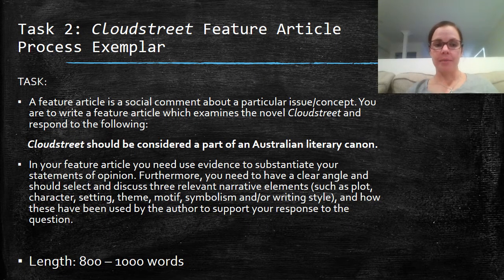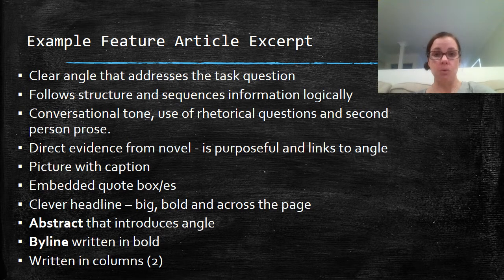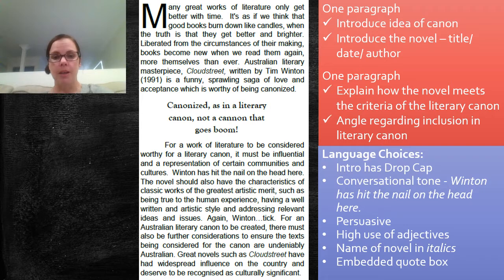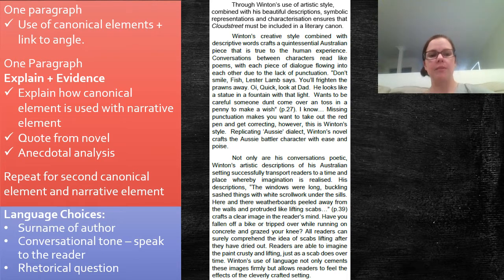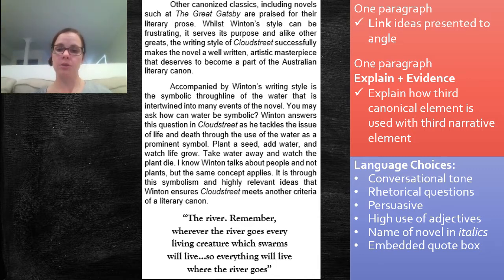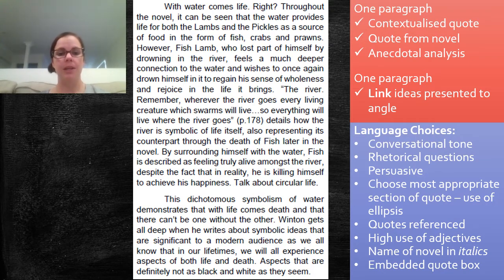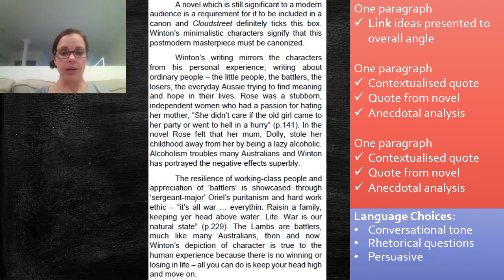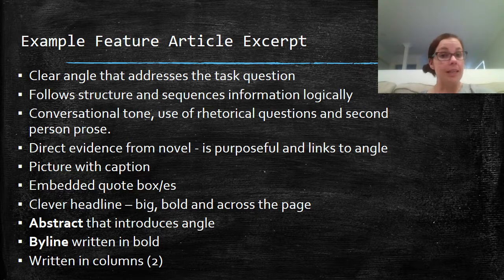12ENG_T2_Task2 _FA_Process_Exemplar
Process Exemplar for Task 2 Feature Article in response to Tim Winton's 'Cloudstreet'.